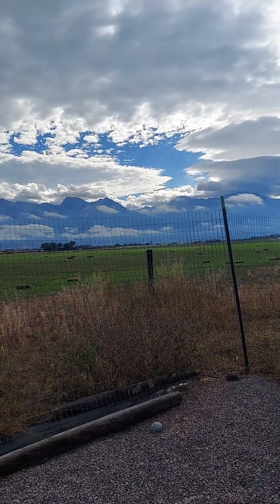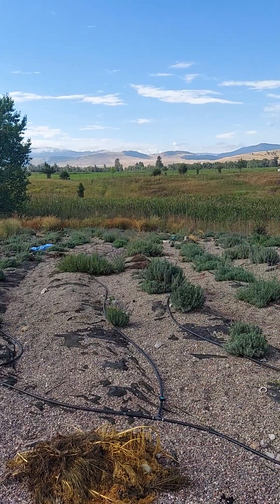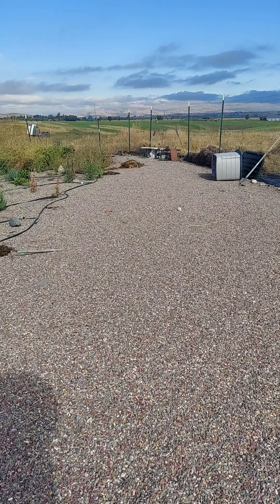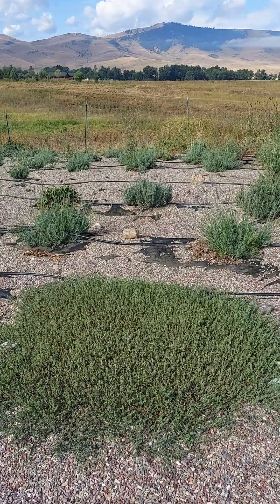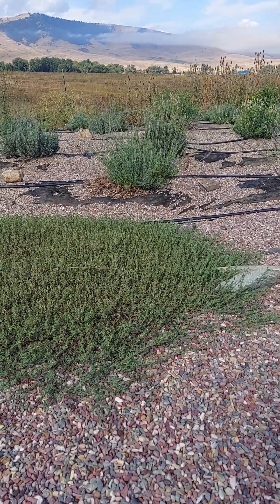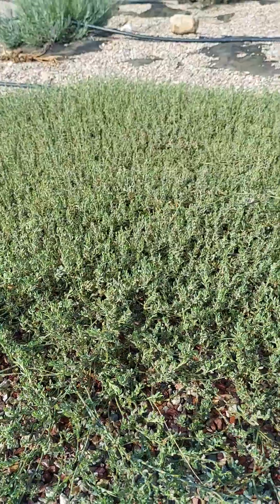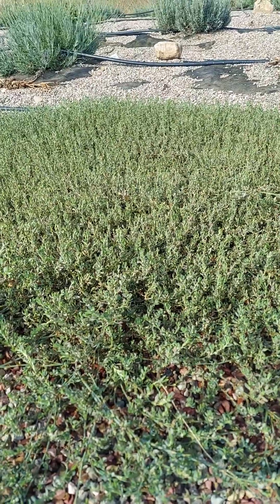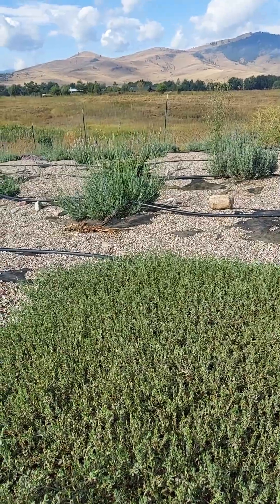NO Lawn Between Your Lavender Rows. Just Don't Do It. Do This Instead!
Lawn between your lavender rows is just a very bad idea.
You have to mow it, edge it, and water it to keep it looking nice; all of which poses damage to your crop.
Gravel is ideal,  for SO many reasons. My book describes why

If you are hell bent on that look of lawn between your rows use this plant instead.  No watering,  no mowing required and it will even choke out other weeds.

I may be able to come up with seeds to get you started!